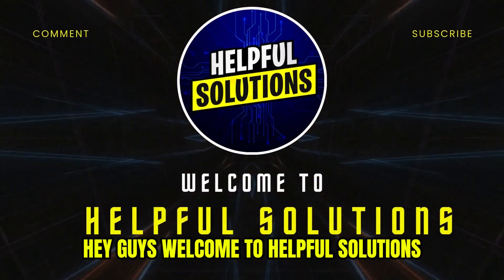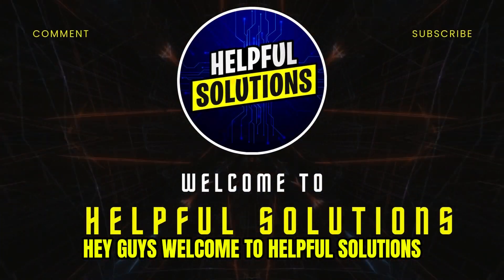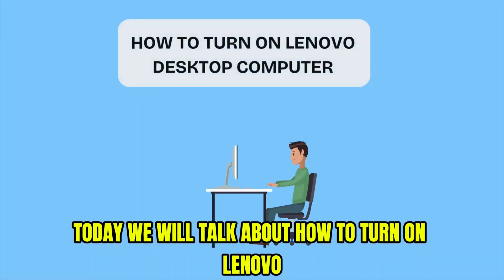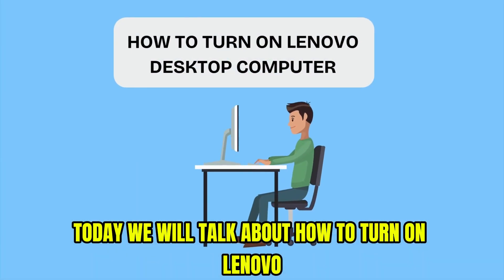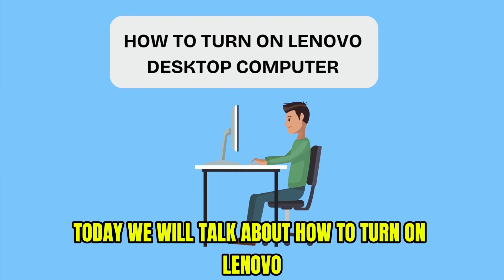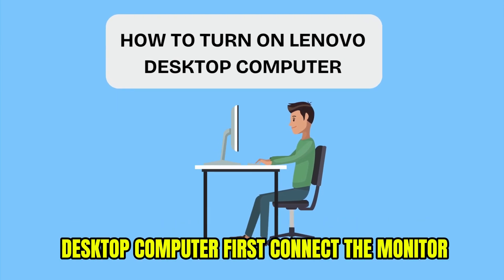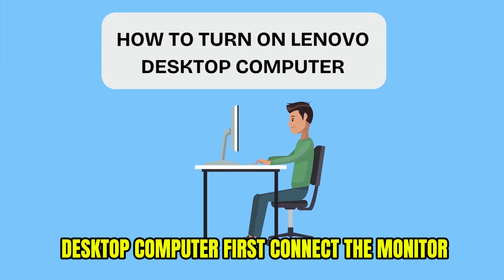How To Turn On Lenovo Desktop Computer (How To Start Lenovo Desktop Computer)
How To Turn On Lenovo Desktop Computer (How To Start Lenovo Desktop Computer). In this video tutorial I will show you how to turn on Lenovo Desktop Computer